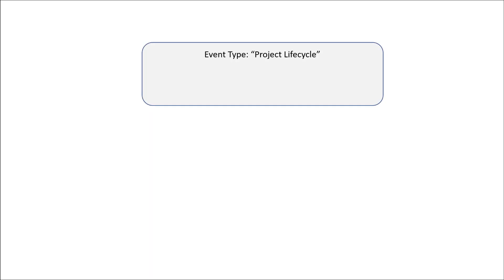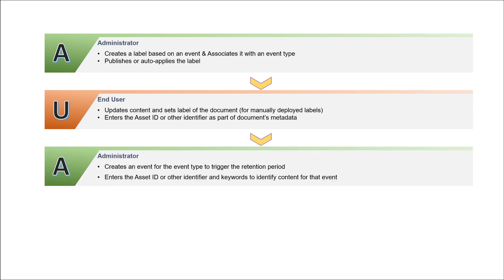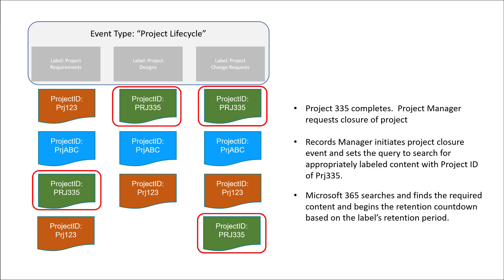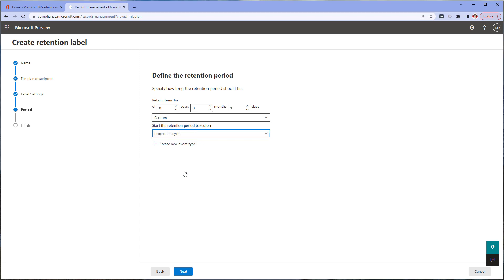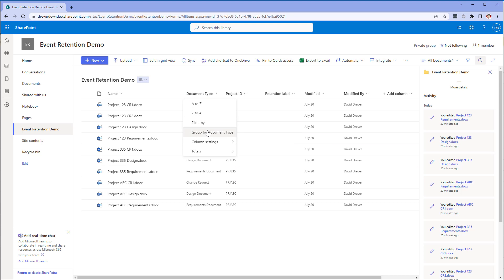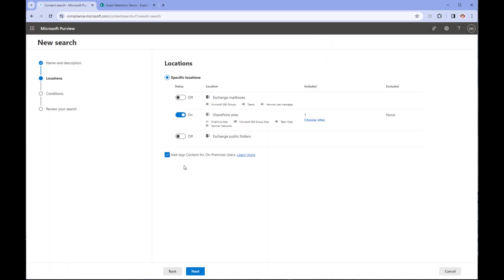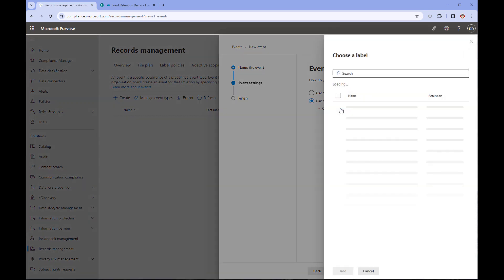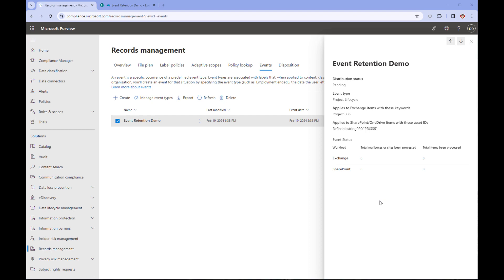Implementing Event-Based Retention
In my previous video I covered how to prepare your environment to support event-based retention.  In this video, we'll take those preparations and create event-based labels, update content, and initiate an event to begin the retention schedule.